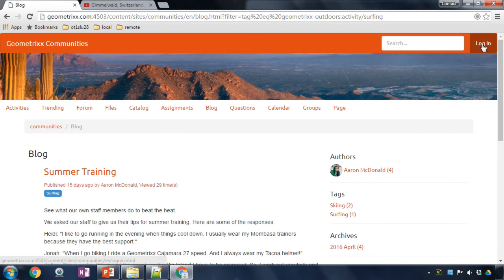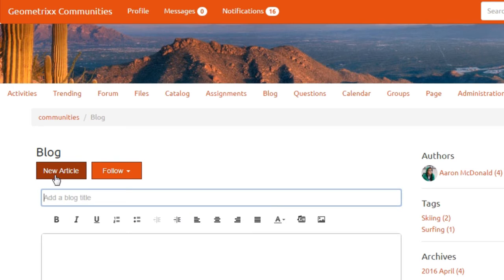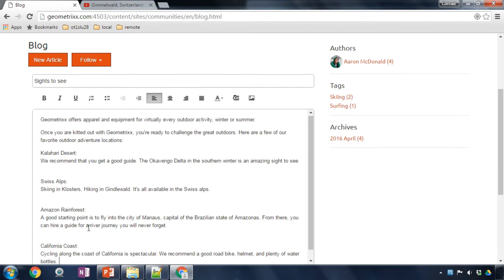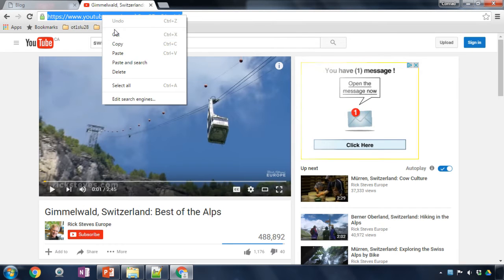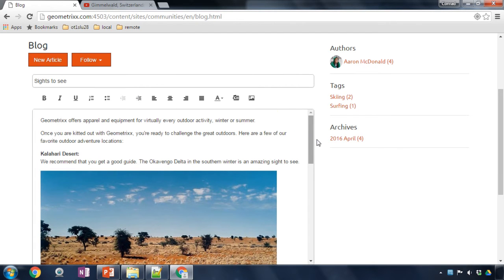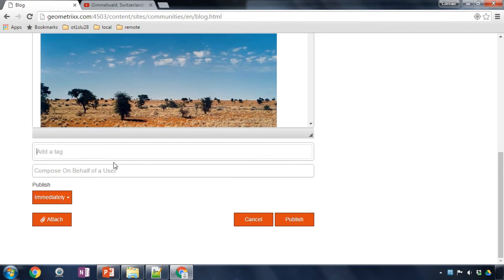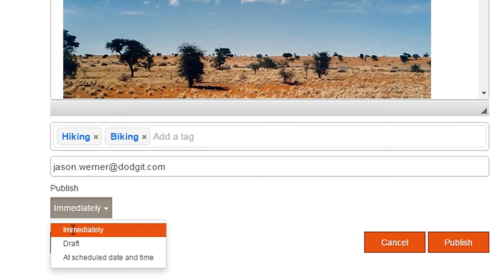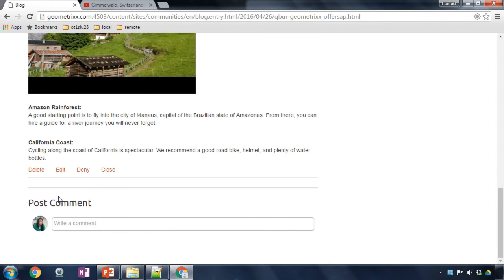Blogs in AEM 6.2 Communities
This video shows a quick overview of the blogging features in Adobe Experience Manager 6.2 Communities.